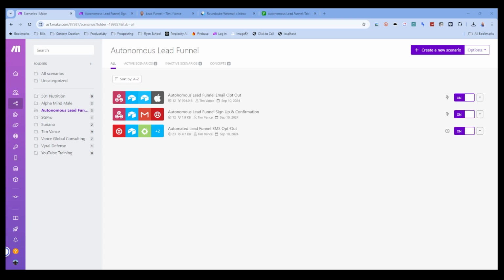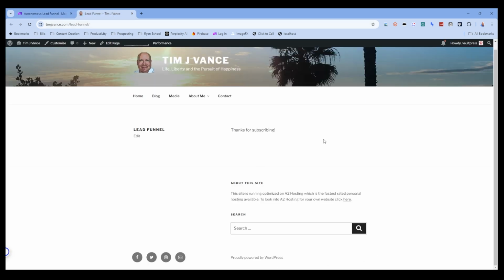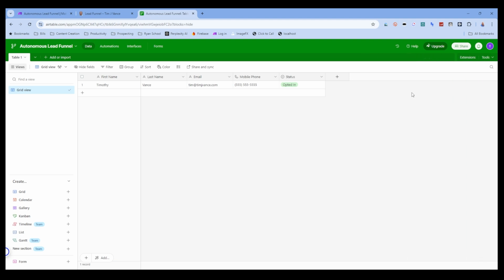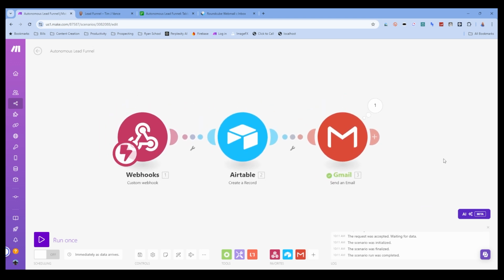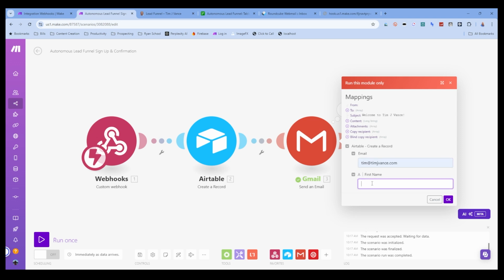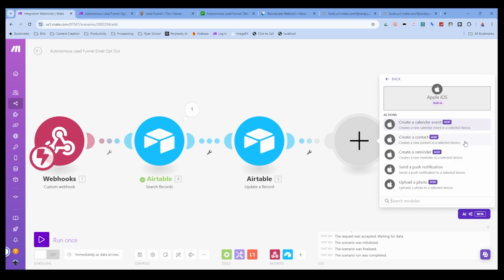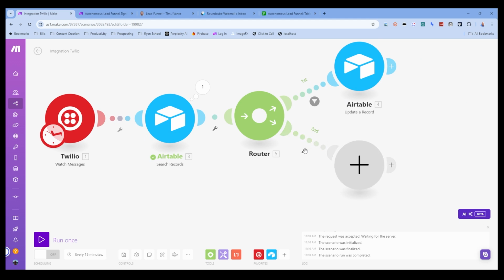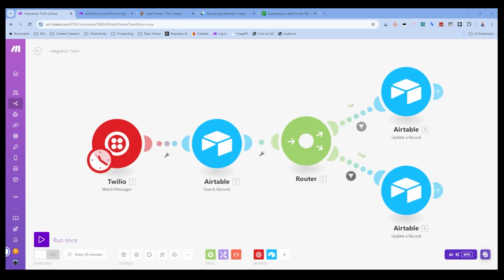Want AUTOMATED LEAD FUNNELS? Build One with Make.com, Airtable, & Twilio!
In this video, I'll walk you through how to build a fully automated lead funnel using Make.com, Airtable, and Twilio! Capture form data from a custom HTML/JavaScript form embedded in WordPress, create contacts in Airtable, and automate your follow-up process with email and SMS messages.

You'll also learn how to set up one-click unsubscribe functionality using Make.com webhooks, so users can easily opt-out via email or SMS replies. If they reply with "STOP" or "UNSUBSCRIBE" via text, their status in Airtable is automatically updated using Twilio's SMS service.

This tutorial covers everything from capturing leads to sending welcome emails and SMS messages, managing unsubscribes, and maintaining your contact list in Airtable.

What you'll learn:

How to capture form data using Make.com webhooks
How to store leads in Airtable for easy management
How to send automated welcome emails with HTML formatting
How to send SMS messages with Twilio
How to manage unsubscribes using one-click email links and SMS responses

Step-by-step tutorial with live implementation!

New to Make.com?  Try it out for free using my